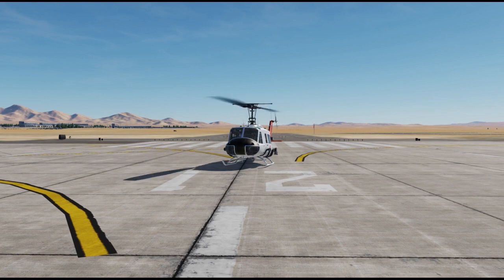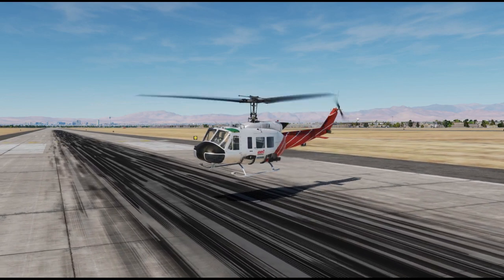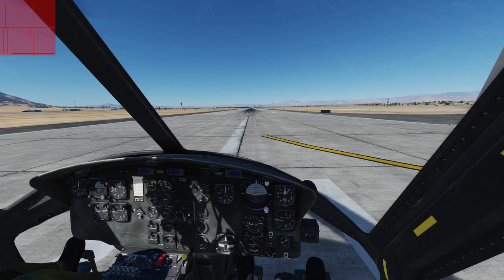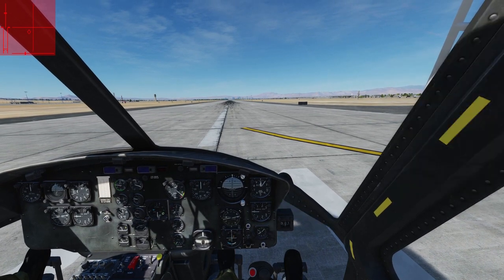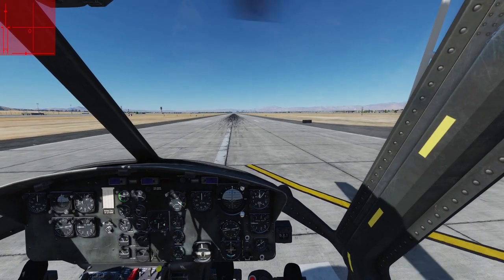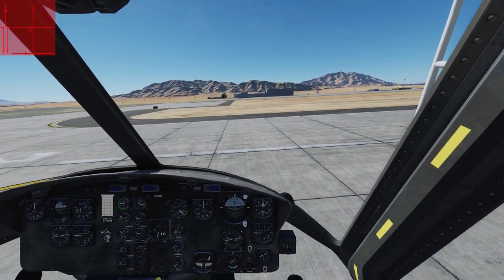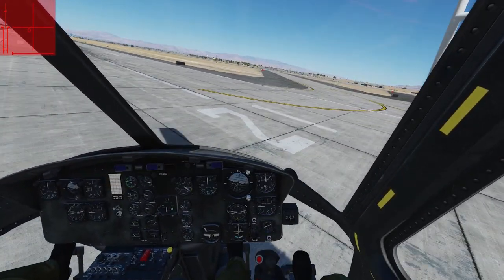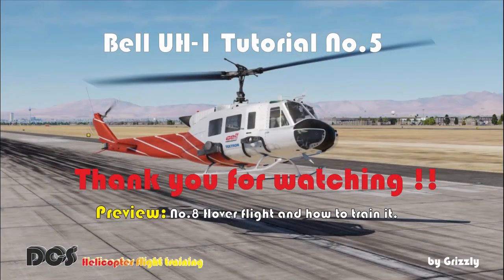Bell UH-1 Tutorial 7 / HOVER nice and easy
Most newbies in the helicopter world believe Hover ist the most challenging and most important thing to learn.
And if you watched my previous videos and followed the advice given, and of course, train allots, you are already able to hover.

But there is still something to say about hovering —how to get into it the right and easy way and how to train and improve it.
And to be honest, Many of you may not follow my advice, and instead, they are trying to achieve a faster success or at least have instant fun flying around.

Therefore let's start again with some basics. This video may be a review of already explained steps, but this time only focused on how to hover.